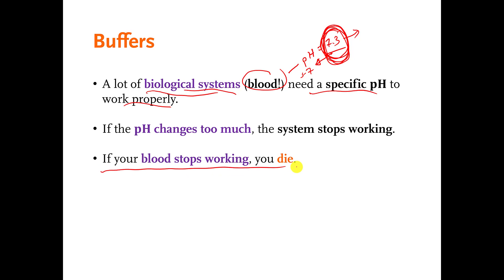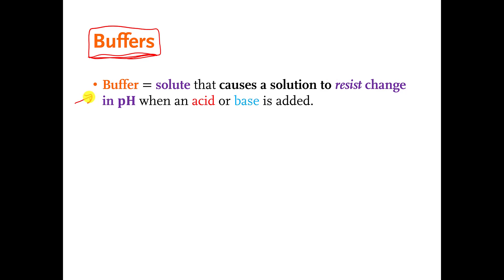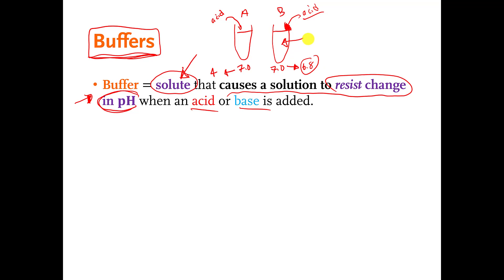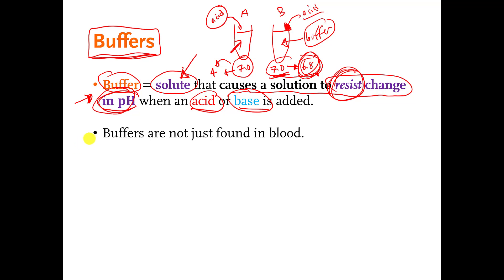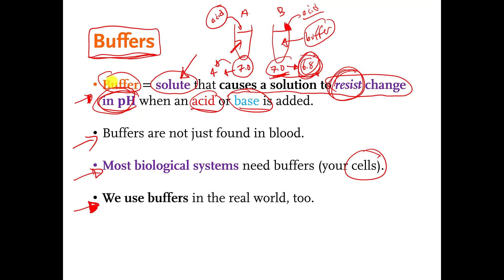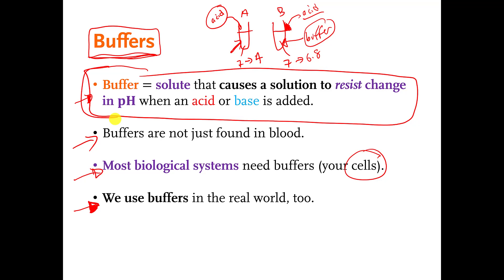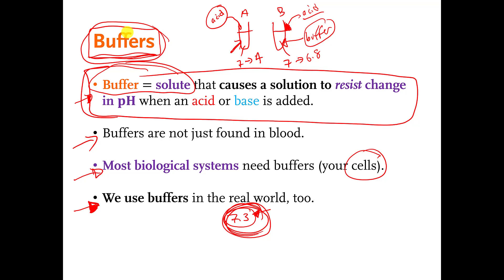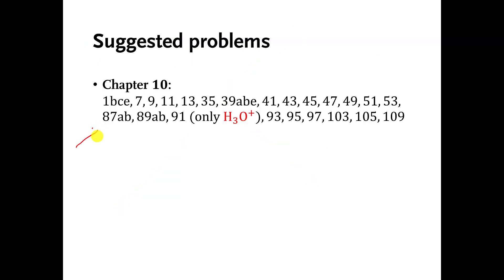08 pH buffers